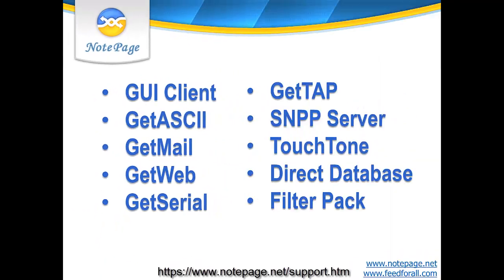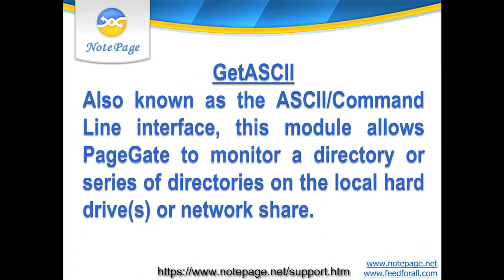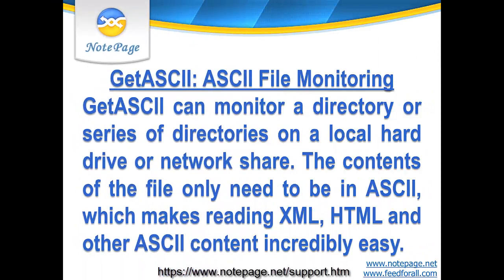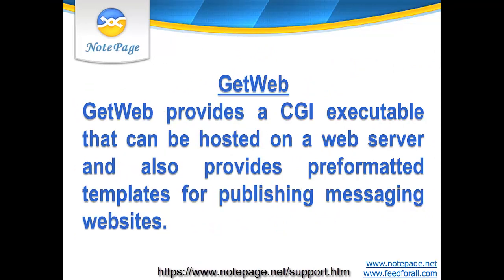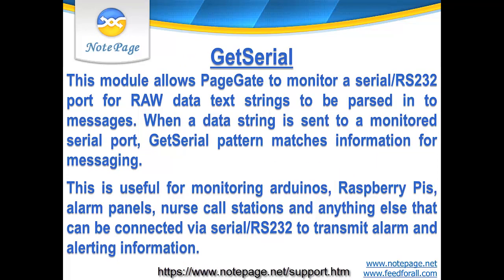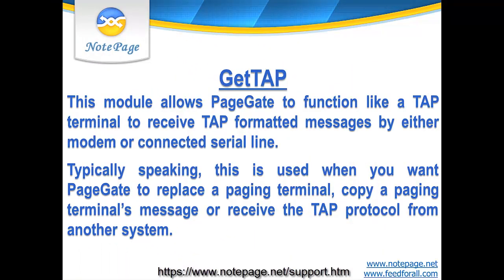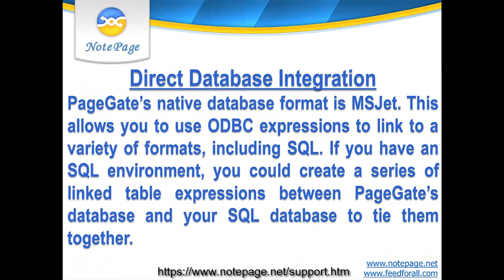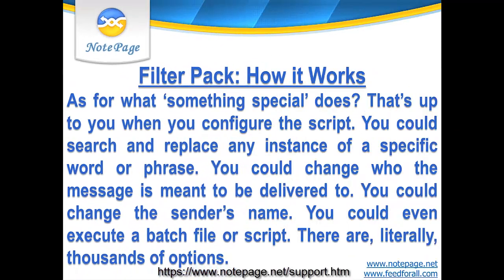Overview of How PageGate Accepts Messages Video Tutorial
PageGate has the ability to read data and accept messaging commands in many different formats and from a variety of sources. You can integrate the program with a network performance monitor, like Solarwinds’ Orion platform or Paessler’s PRTG, just as easily as you can integrate it with a computer automated dispatch system, like those made by Superion, Tritech, Southern Software and many others. You can even integrate multiple things simultaneously, so you could have the program monitor a CAD system, network monitoring system, security system and card access notification system for messages and alerts all at the same time.